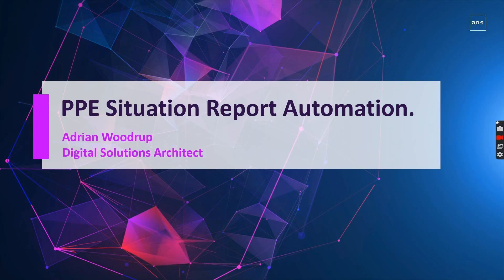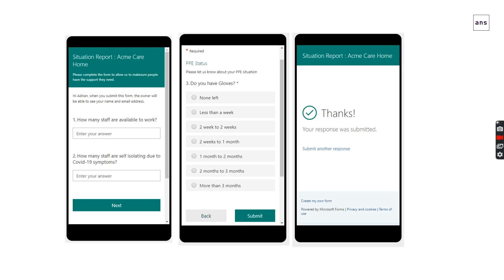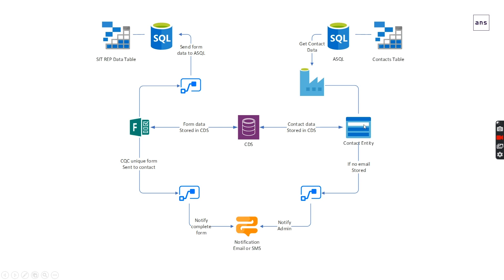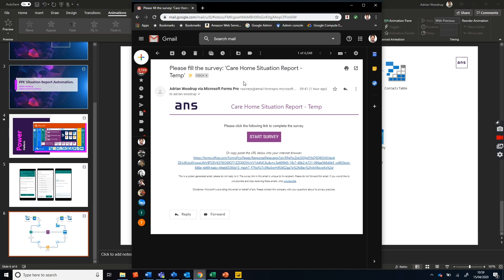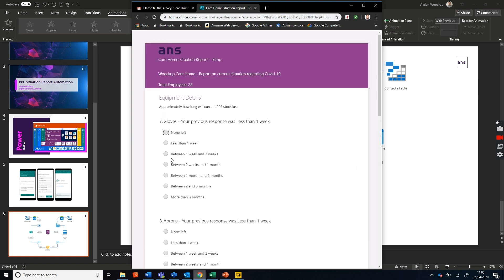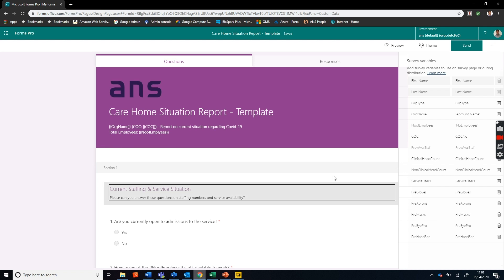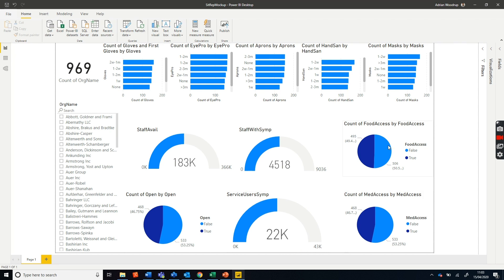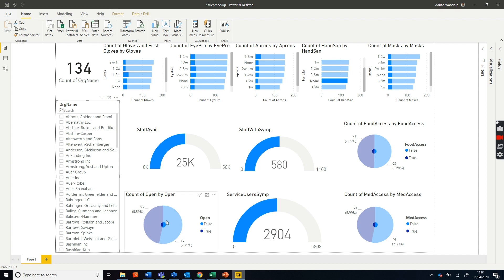How can NHS Trusts leverage Power Apps to resource PPE kit effectively?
We’re building a process on Microsoft Power Platform to help NHS Trusts equip their front line staff with more PPE kit.